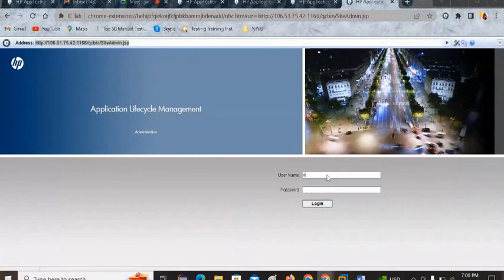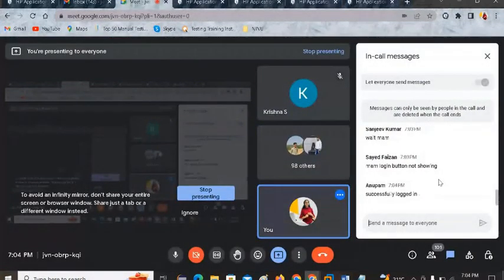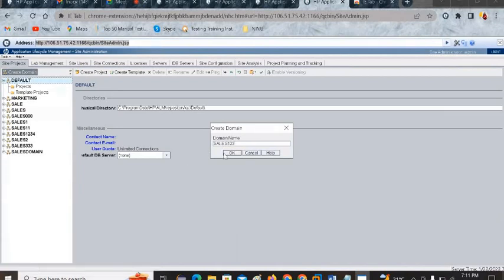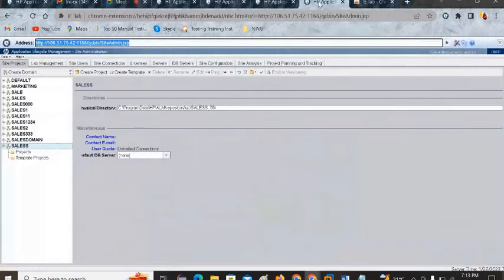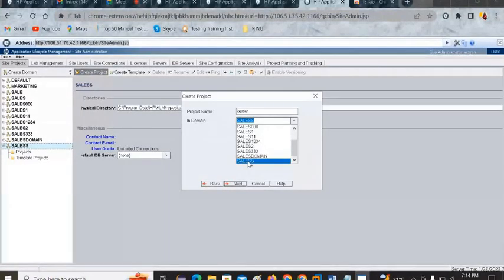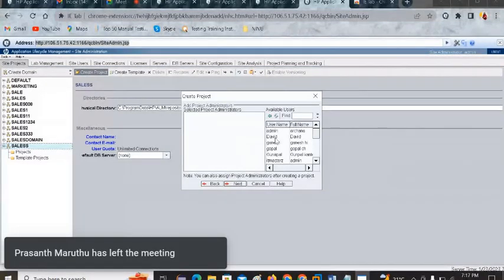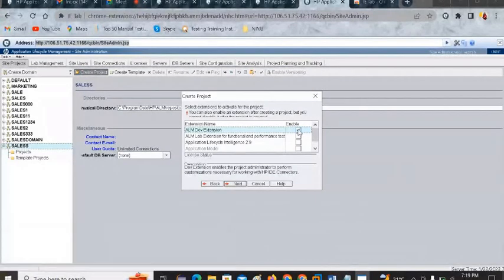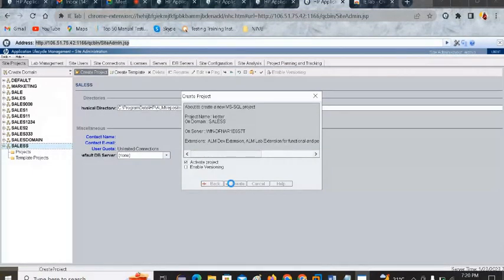Project Part 2